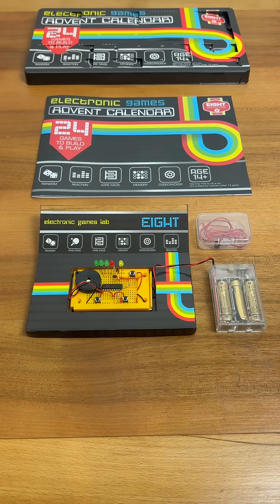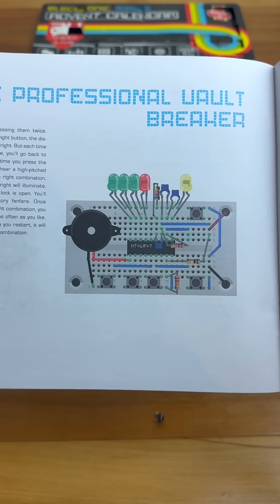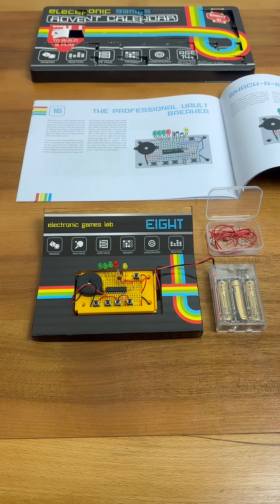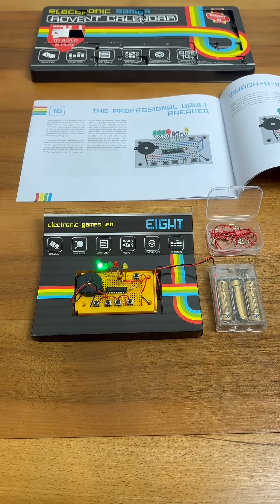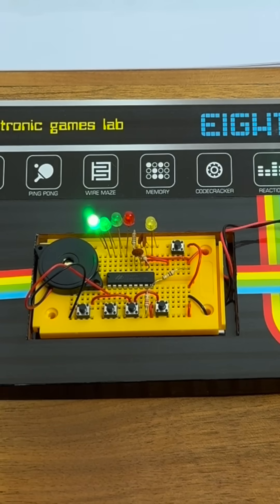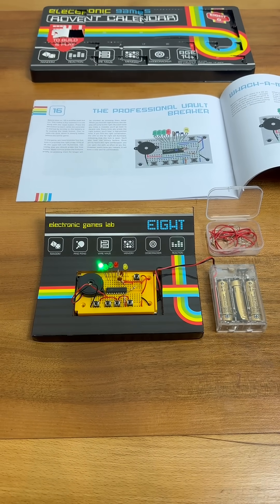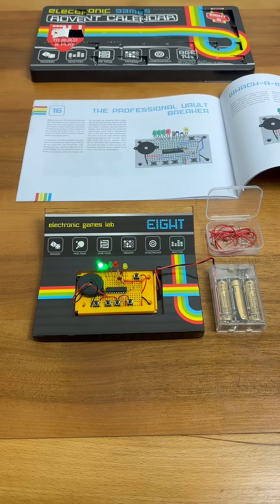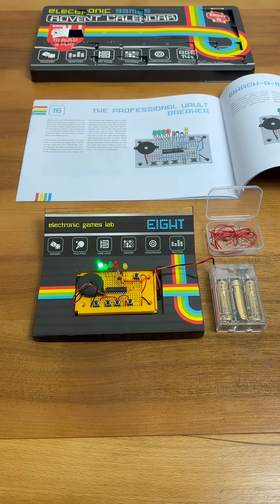Day 16 - Electronic Games Advent Calendar Project!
Today we make the "Professional Vault Breaker" game project. Can we crack the code?